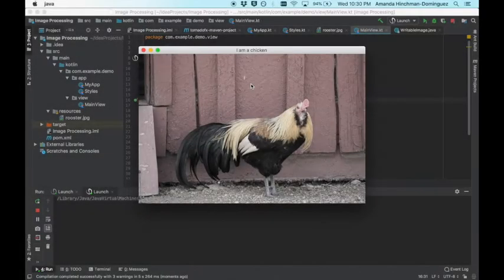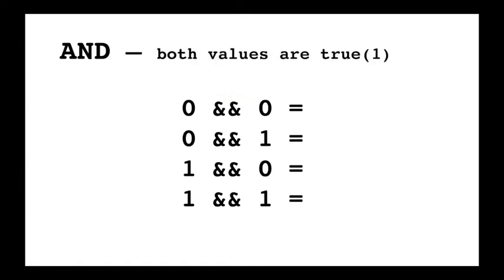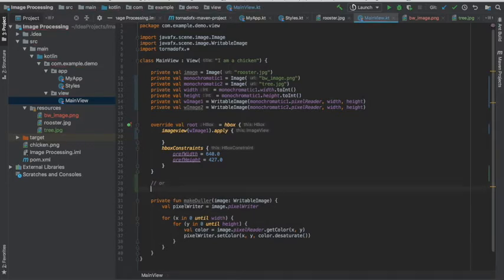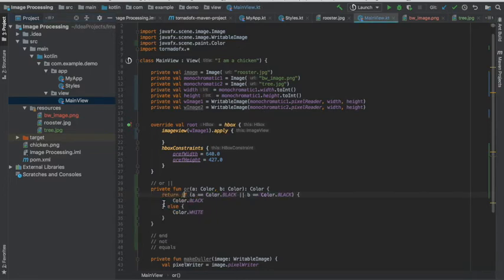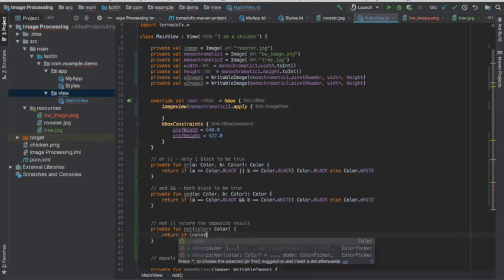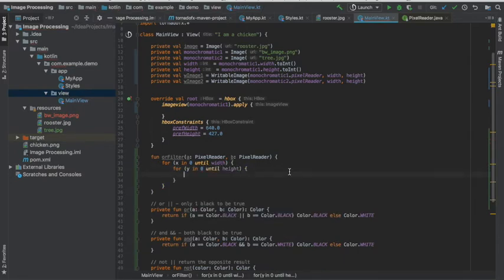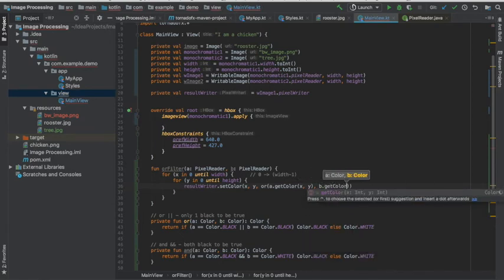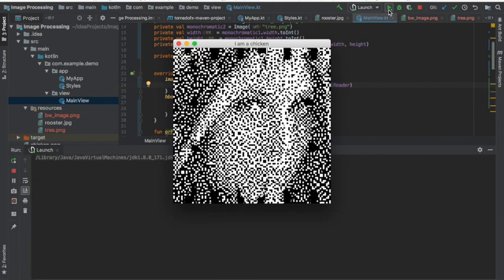KT - Image Processing in Kotlin with Amanda Hinchman-Dominguez: Part 2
This week, Amanda dives into the basics of Pixel Math!

Topics covered:
- Getting set up with TornadoFX
- Rendering an image and making it duller
- Pixel math!
- Creating image processing filters
- Further considerations with "Big O"